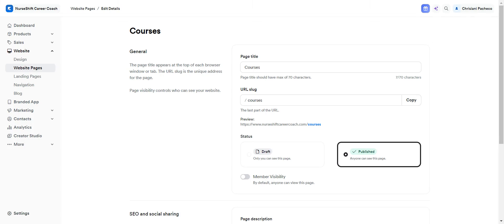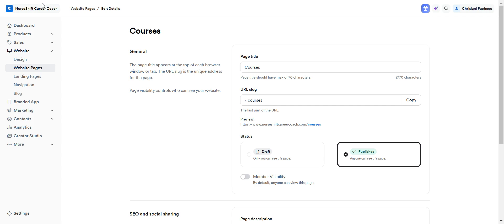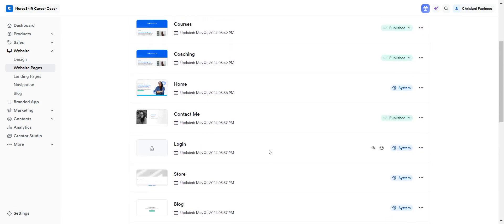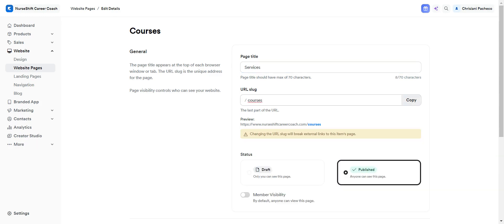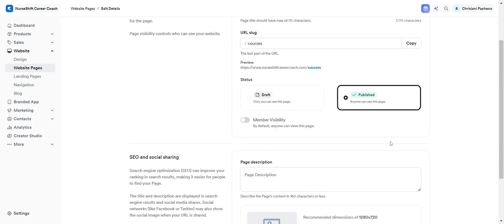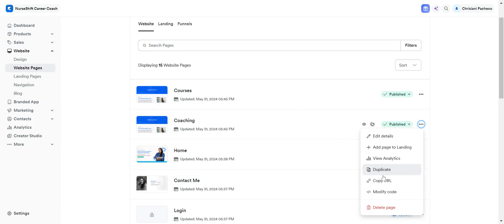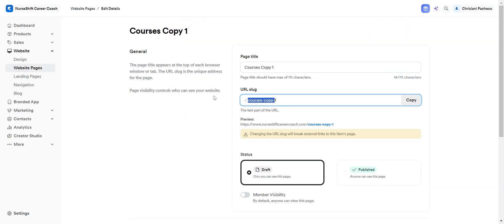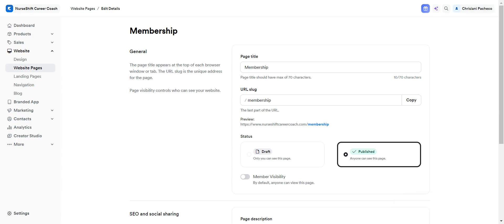How to Change the Name and URL of Kajabi Pages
Let me show you how you can modify the name and URL of your pages on Kajabi.

🎁 Learn How to Take Professional Photos from Home and Edit Them in Canva

Have questions or need further assistance? Drop them in the comments below, and we'll be happy to help! Happy branding! 🌟